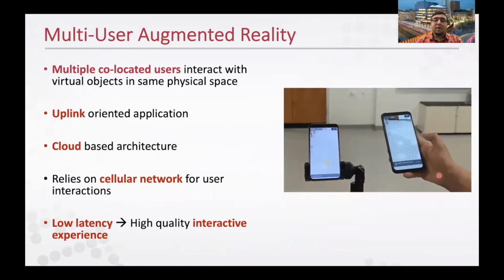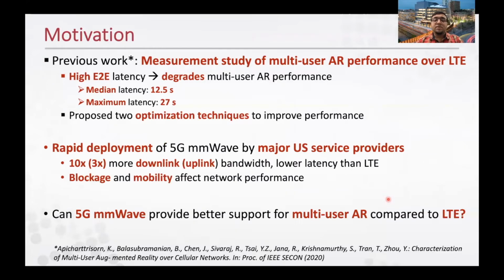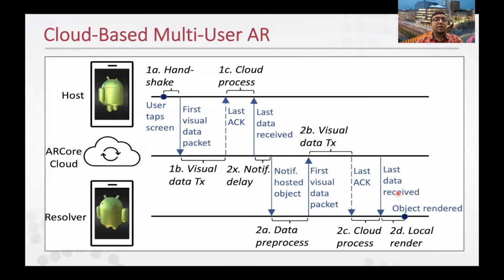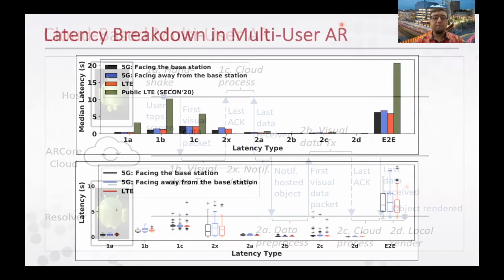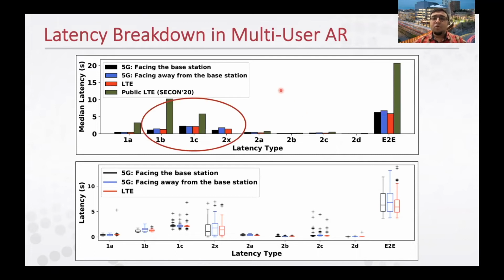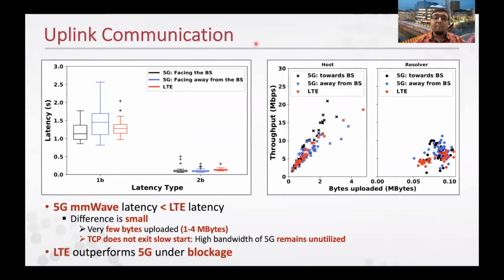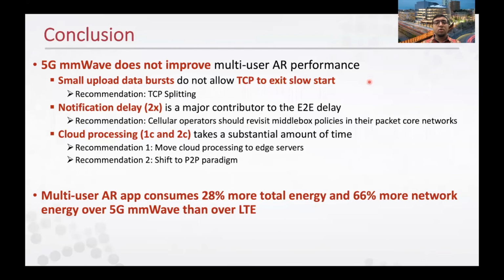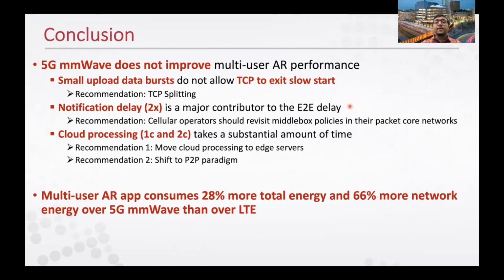Paper: Can 5G mmWave Enable multi-user AR apps?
PAM2022 conference